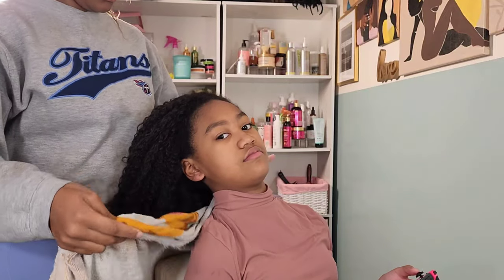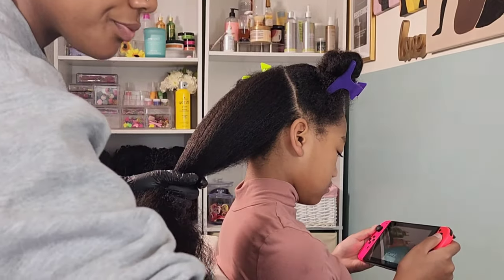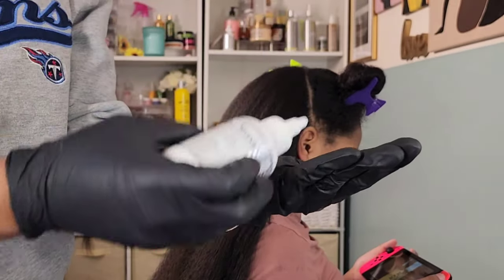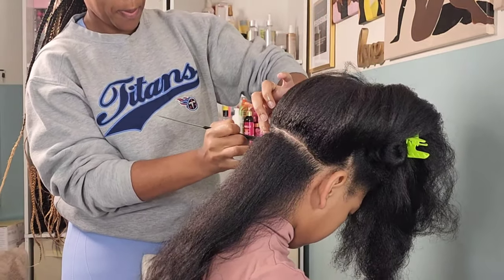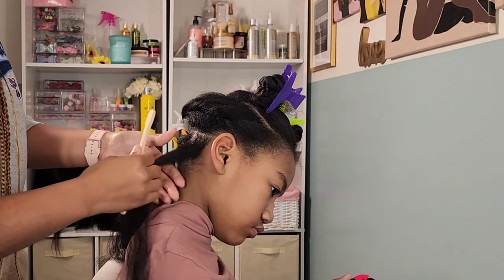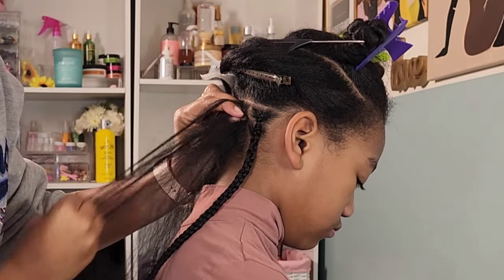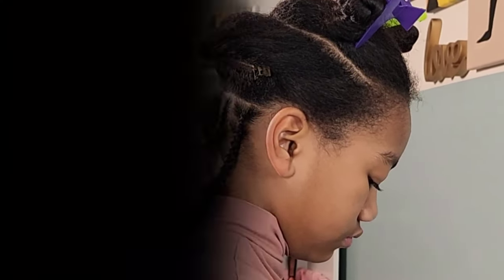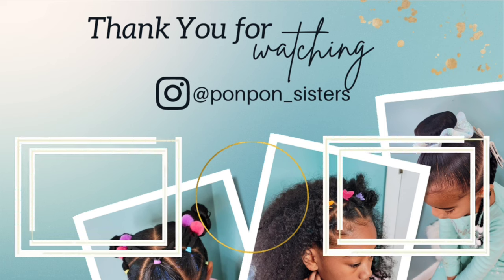Layered Cornrow Feed-In Braids |Hairstyles for the School Week |PONPON SISTERS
Cute kids hairstyles that are easy to achieve!